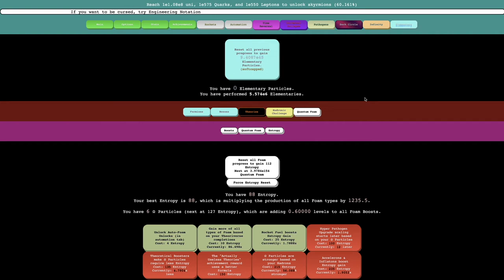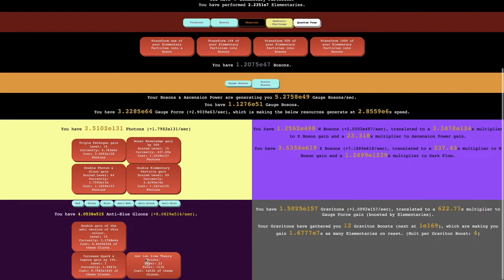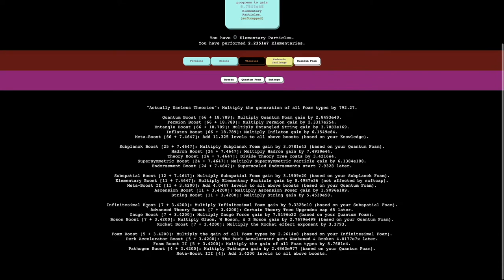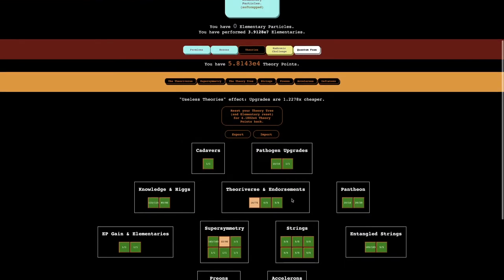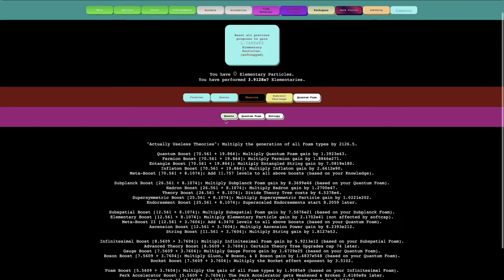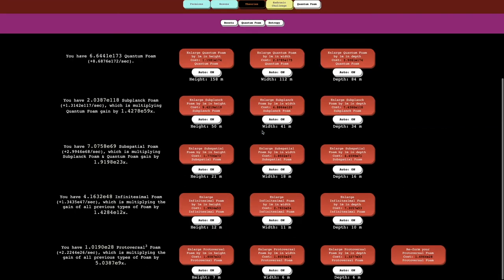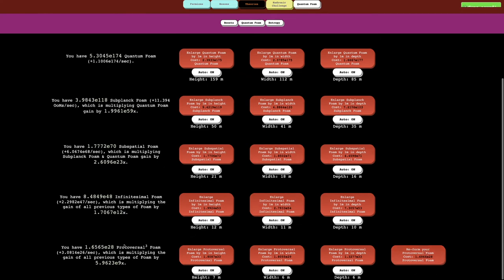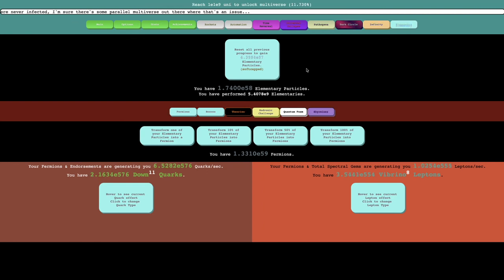Distance Incremental Episode 28: Maxing the Entropy Upgrades!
Welcome back to another episode of Distance Incremental. This time, I am going to be collecting every Entropy upgrade. Or am I? Watch to find out! Hope you enjoyed!